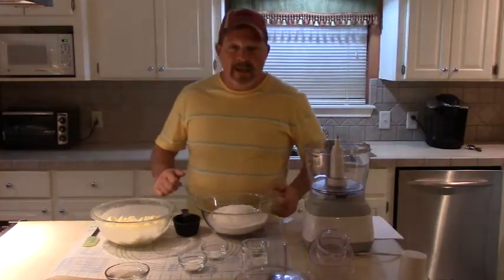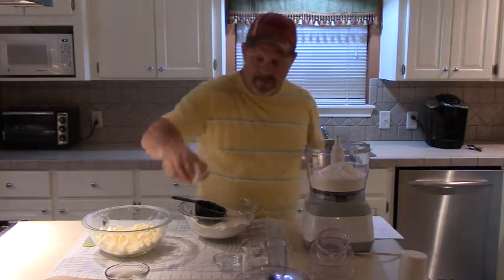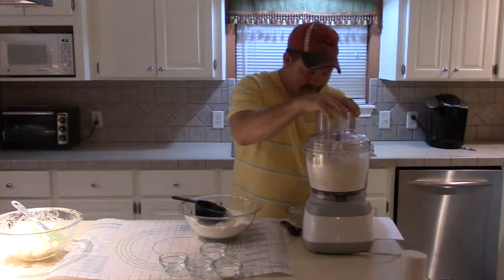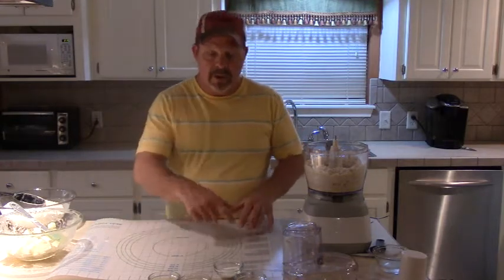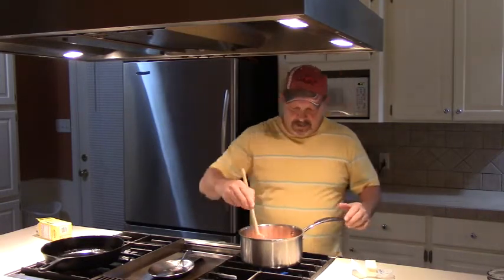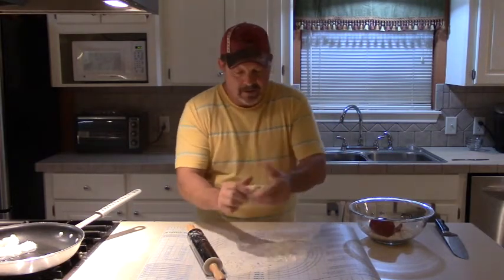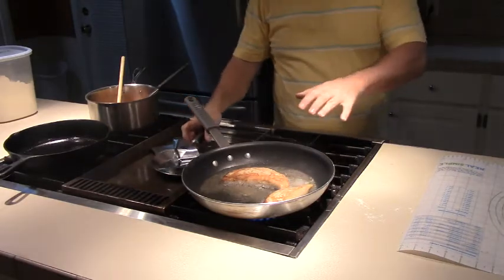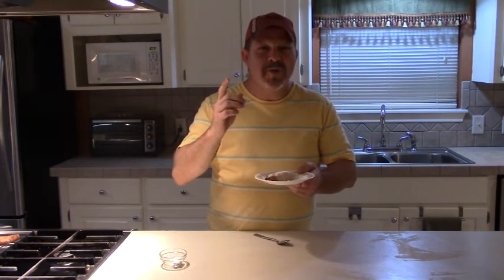Rod's Fried Peach Pies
Made old fashioned fried peach pies. Check it out!